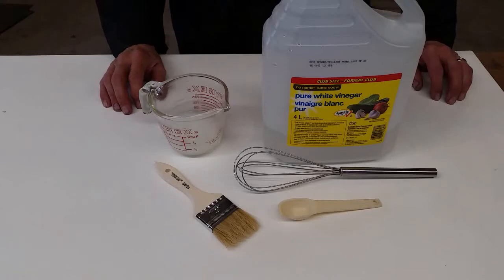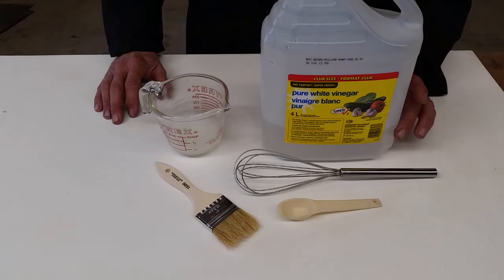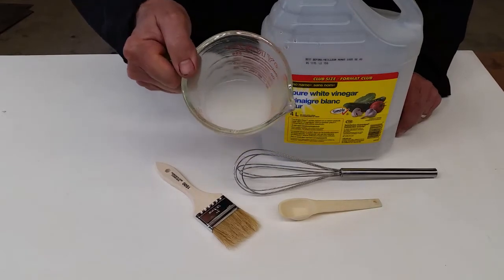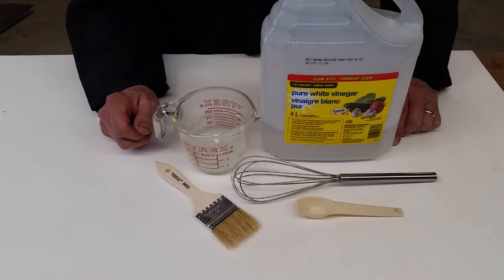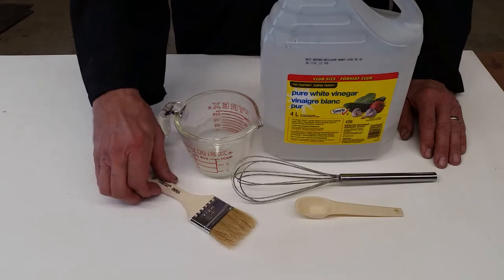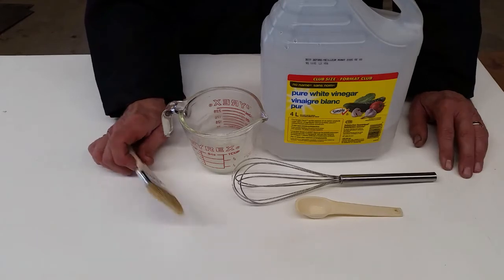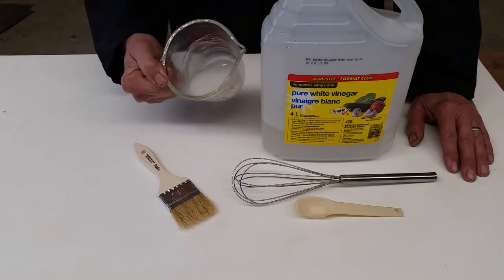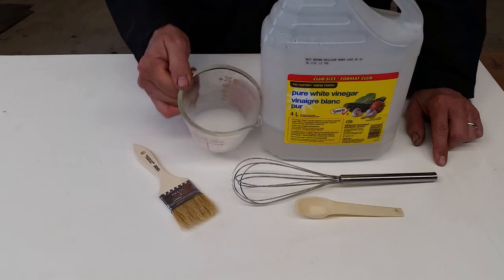How to thicken vinegar to make a better cleaning solution.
Make some thickened vinegar to use on shower walls, shower doors, toilets, etc to descale and clean sloped and vertical surfaces.